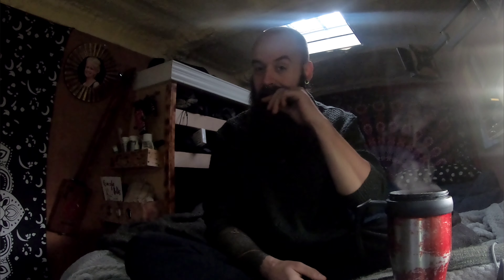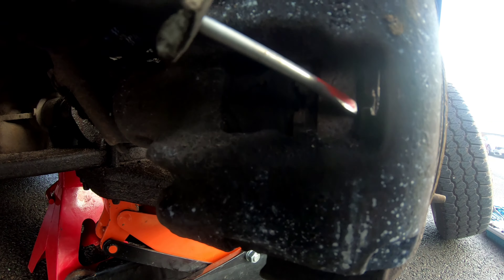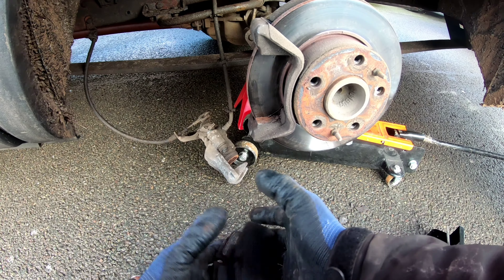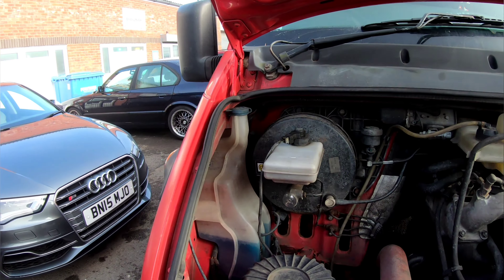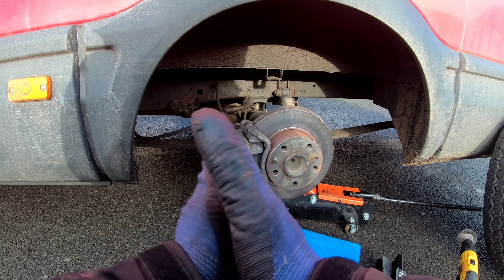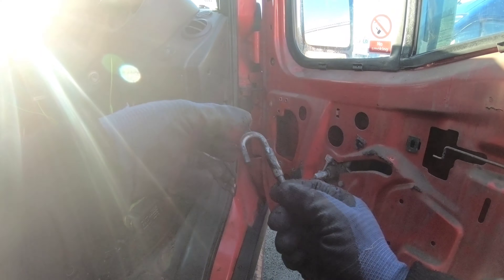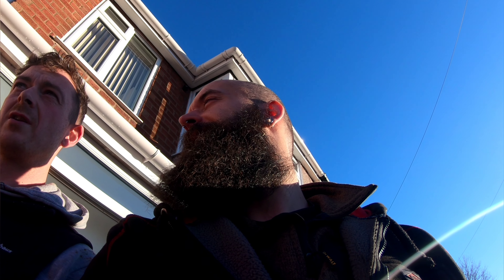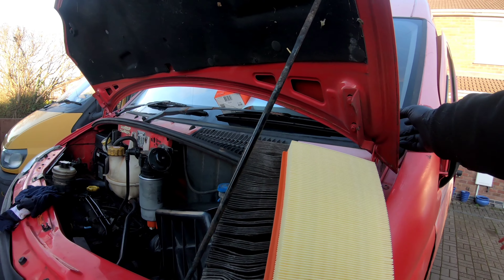Vanlife Repairs" a day with me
another day with me
getting some van maintenance done on the home
and helping a friend get his van running better

I will get an audio mic at some point.  just so expensive for the adaptor for the gopro 🤦